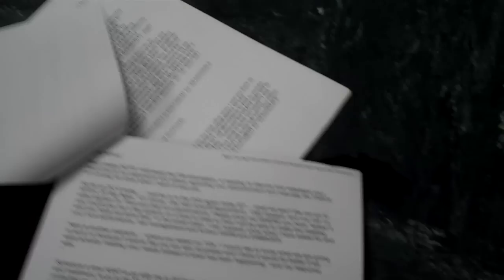080714p1 COP SVU - REALITY of Videos and my Paperwork vs "Intelligence Fixing" at SVU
So if you have watched the videos and spins by Kruger and SVU here is the paperwork to compare against the SPINS, RISK MANAGEMENT, NON-PERFORMANCE, NEGLIGENCE, Further HARM and DAMAGES ...
To Kruger Kelly (POL) Greg (POL)David CamposHillary RonenAvalos John (BOS)Hsieh Frances (BOS) Sandra J (OIG/OCIG)White Donald B (OIG/IO)Sebelius Kathleen (HHS/OS)Billingsley Kathleen (CDPH-EXE-DIR) @ssa.gov
Today at 7:06 AM
8/7/14 7am THURSDAY PST

Dear Ms. Kruger:

   Lovely attempt at "Intelligence Fixing" however incorrect and inaccurate as I have the emails sent. As a matter of fact ... even this email has the chain of emails ...

Here is from below ...

So again just a short list and not all ...

Schedule a time ASAP to go with me to SFGH for Medical Records, to receiving medical care and treatment, to go to the Sheriff division at SFGH and explain the lawbreaking activity (not protecting my rights), go to patient Advocacy to file multiple complaints, go to 25 Van Ness, go to HRC,MOD,OCC., go with me to DPH and TWHC to hold THEM accountable, set up a meeting time to discuss YOUR PRIOR abandonment ( I have the paperwork and videos), discuss the nature and responsibility of your job - its functions - your title juxtapose to my file, paperwork and videos of WHAT I have received to date so far. Again this is just a short list and not complete; however, it does provide DOCUMENTATION as to what was asked and when and WHAT was NOT delivered, etc. Oh, when will I get the requested FBI information?
 Again thank you for the OPPORTUNITY to DOCUMENT for "REASONABLE MEN."

It is YOU who have failed and please notice the rest of the emails such as the one I sent in 7/29 (again below in the email chain):

"  It was quite an eye opener seeing you dash away front the camera yesterday when I went to your office. I am posting the videos on youtube. I am also in receipt of your below email and your mis-direction is UNACCEPTABLE. Schedule a time ASAP to go to SFGH with me to pick up the records, file complaints, speak to the Sheriff's department in regard to the Law Breaking activity, etc. Again I appauld your INHUMANITY that was on full exhibit yesterday and the continual GAME playing. I will be in to follow up and continue to videotape the FARCE, NON HELP, GAME PLAYING and INHUMANITY. Again contact and schedule with me: (from below prior email) "

Also please NOTE I still await the FBI information, a meeting to discuss and videotape your response to my paperwork and videos regarding your abandonment and naturally the FARCE of running for cover when I went ot see you.

So let us DO it today ... I will be in to the SVU again today 8/7 ... shall we see? We can go to SFGH, 25 Van Ness, 101 Grove, City Hall (sheriff department), 1380 Howard, and you can on video explain Dr. Pine and that non-performance. Please show me WHERE you have "asked if you could give me a few options on a time to meet so that I will be able to make the meeting and you have not done that." in the email chain. I can however show what I have asked for and your non-performance, risk management and further HARM and DAMAGES.
Here is another example ... where you asked on 7/24 " I would like to know what we are going to work on because it seems like you are very frustrated and I think it would be better if we were actually meeting your needs instead of what has been happening." and my response was:

Sincerely,